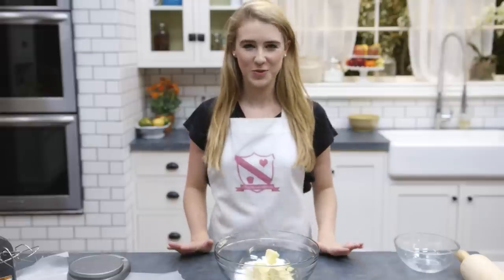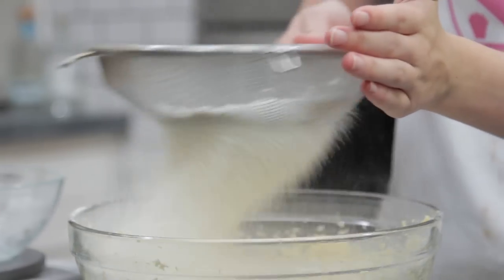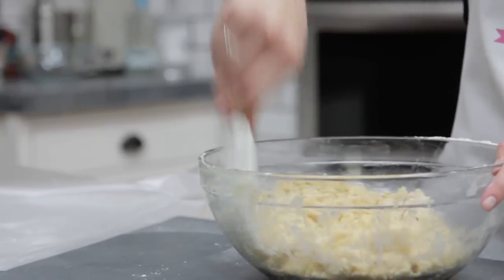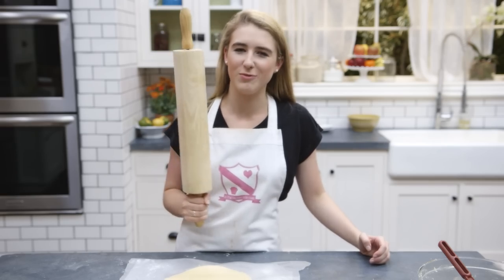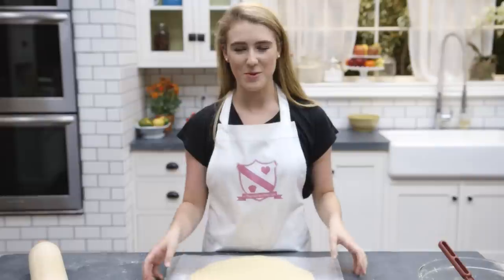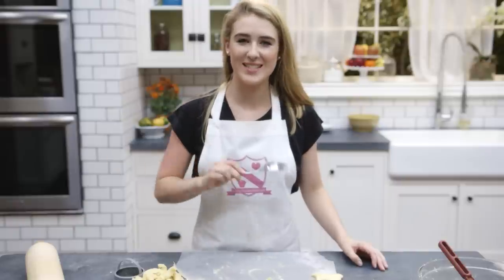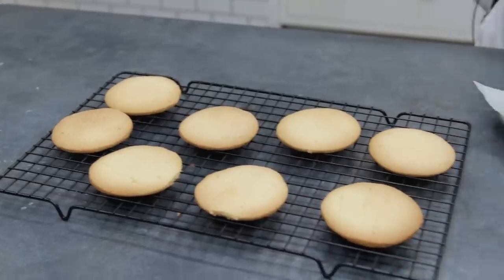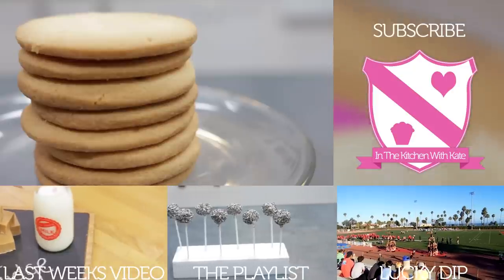Shortbread Biscuit Recipe - In The Kitchen With Kate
Today I'll be showing you how to make these delicious Buttery Shortbread Biscuits. This recipe is a real classic and you can't beat them with a cup of tea.

Recipe: by Paul Hollywood

225g unsalted butter, softened, plus extra for greasing
110g caster sugar, plus extra for dusting
225g plain flour, plus extra for dusting
110g cornflour